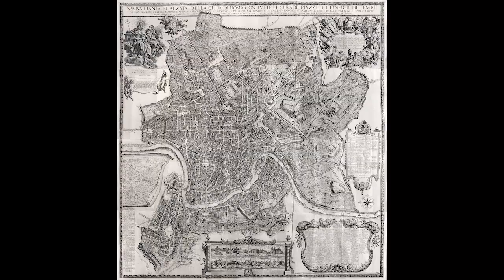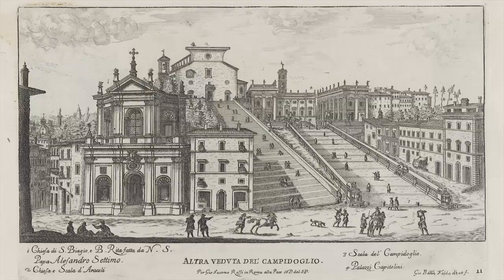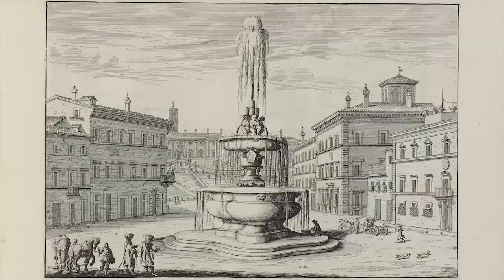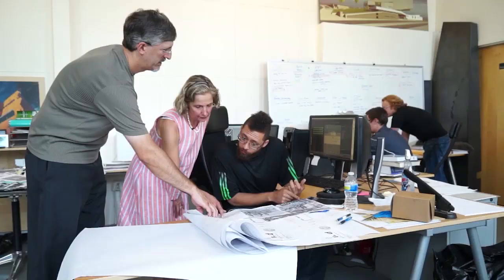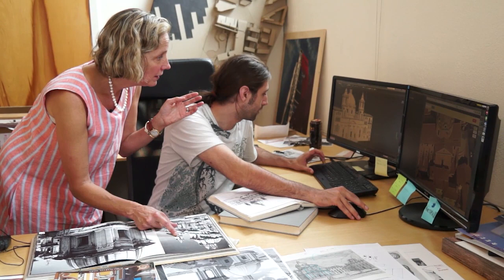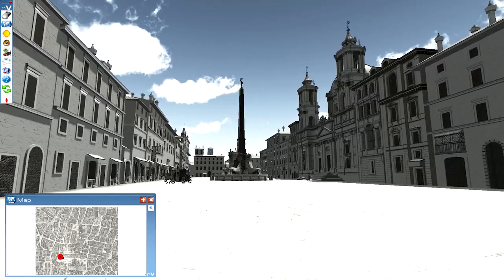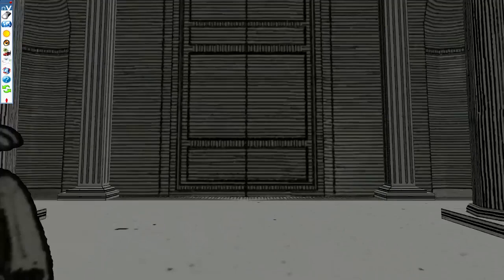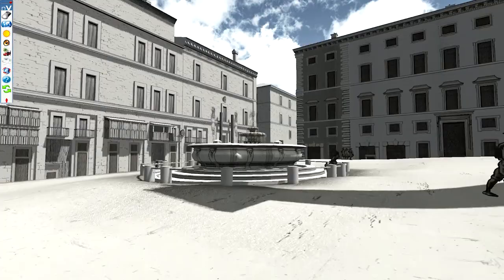Sarah McPhee - Evidence at Emory - 2015